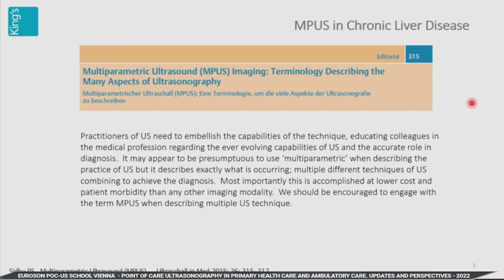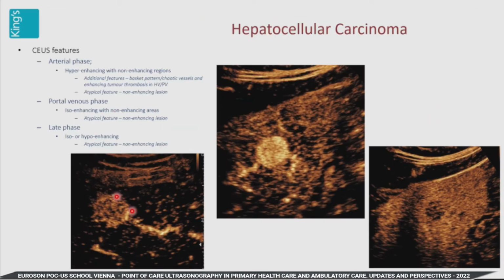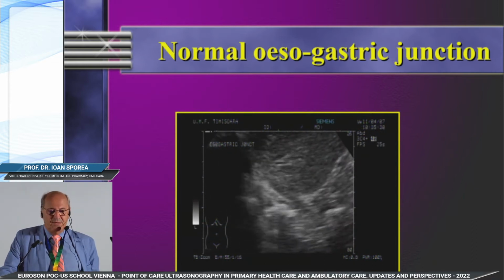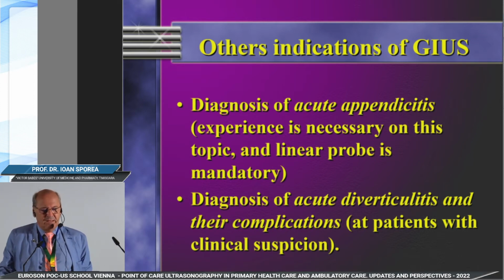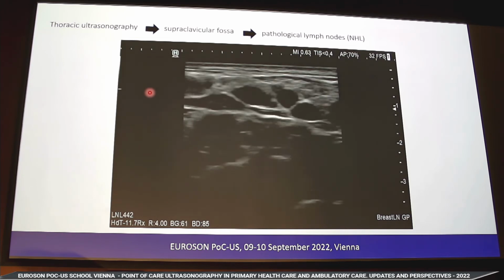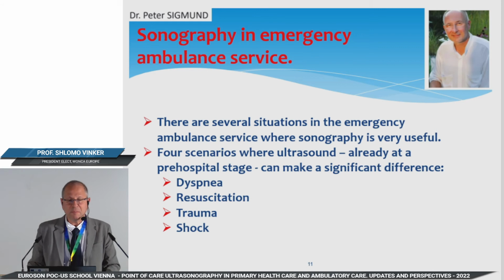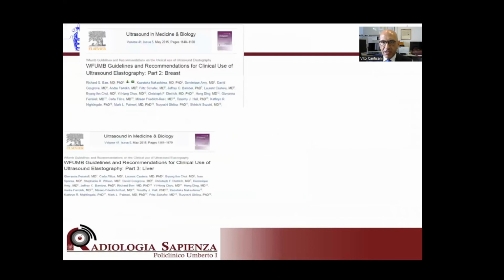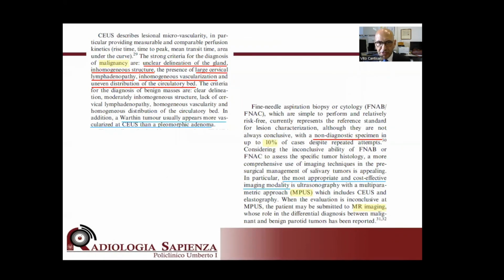EUROSON POCUS SCHOOL VIENNA 2022 3rd EDITION: Part 3 - 2nd Day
The Point of Care Ultrasonography- performed by the clinician at the site of patient care, both in the medical office or at home, is an important tool to guide the case management for the early diagnosis and increase diagnostic accuracy. It represents an extension and complement, to the clinical examination of the physician, to achieve an accurate positive and differential diagnosis. POC-US is now an investigation in development, which can complement the physical examination of family doctors and can guide the case management of bedridden patients. We need training and quality standards, to ensure, that this will be done in a way with positive benefits for our patients, being useful, to the implementation of ultrasound standards and practice guidelines at the primary care level. It involves personal contact between doctor and patient at the "bedside", it is a fast real-time method, repetitive, cheap, and harmless but dependent on the experience and expertise of the examiner. A new opportunity for PoC-US represents the application in primary care of the medical projects related to „telemedicine” connections among specialists and family doctors for enhanced patient management. The Educational Needs of GPs on the new methods and technologies are increasing, but the resources and infrastructure are limited now. It is thus necessary, the collaboration among the family physicians trainers, or academics, on the one hand, and on the other, of the specialty physicians in the preparation and continuing medical education in family medicine. Early diagnosis can help to save many patients in primary care, based on notions of good clinical practice. Therefore, we will involve, informing family physicians about the latest diagnostic and treatment protocols in clinical ultrasound. The workshop will include an interactive presentation and practice examples with ultrasound movies, role plays and a short Hands-On Session, and we will debate lectures and practical demonstrations by the interpretation of various ultrasound images of some applications of the Point of Care Ultrasonography in Family Medicine. Participants will enter the ultrasound semiology data on various smart software, that we will present, as a tool of support for unqualified doctors in PoC-US. These Smart Ultrasound Software are designed by us in the form of a modern diagnostic algorithm and represent a premiere in the PoC-US field. Participants will receive practical information and tips on new Point of Care Ultrasonography applications in family practice. The participants of this EUROSON POCUS SCHOOL will be educated according to the latest EFSUMB guidelines in the field of clinical ultrasonography. This instrument (through which the doctor can visualize most parenchymal organs, see the vascularization using the Doppler technique, or perform electronic palpation using the elastography technique) can be used in current medical practice to increase the accuracy of positive and differential diagnoses.
Dr. Mihai Iacob
EUVEKUS PRESIDENT